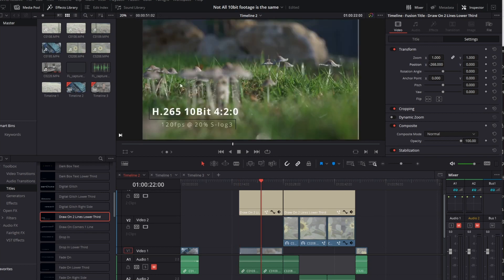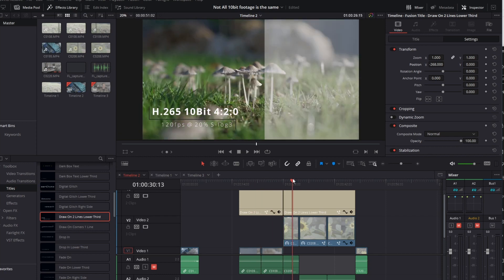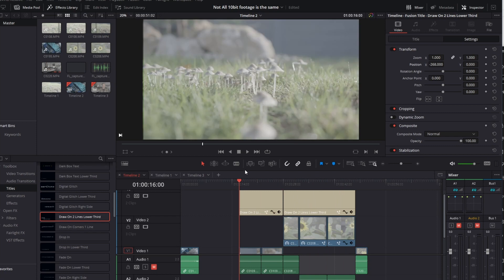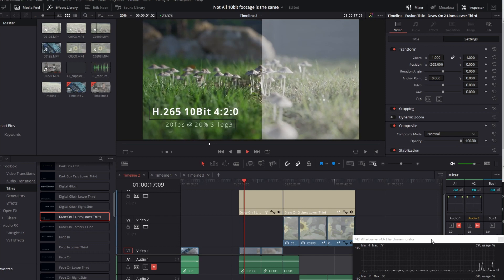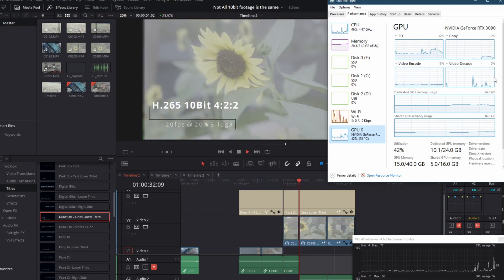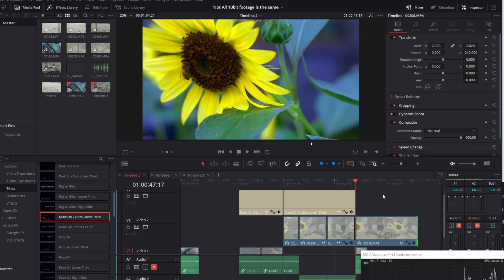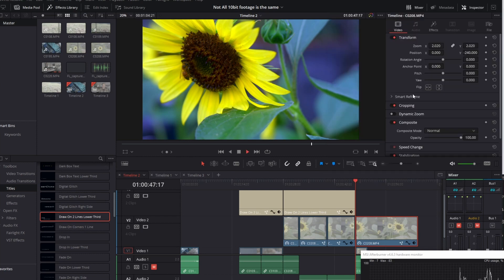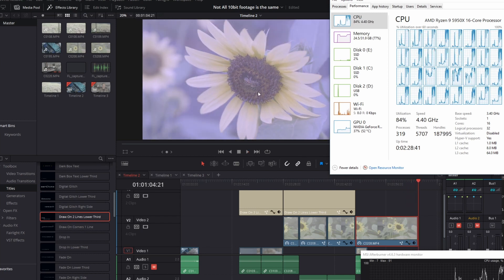Your CAMERA makes your editing SLOW! Here’s how…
Modern cameras, EVEN IN PHONES, make computers work really hard to give users a smooth video editing experience. See how your camera makes your edit slow when editing modern footage. Further, see what settings to avoid when you shoot to make editing easier without transcoding.

I use the money for more computer hardware to benchmark! Thanks!

CPU Cooler
Hard Drive 1
Hard Drive 2
Hard Drive 3
Mouse (magical)
Keyboard: It's complicated.
Color Grading Panel

King of Video
More Pixels Please Photo
Favorite Lens of All Times
Second Favorite Lens

0:00 Welcome
0:22 Video Codec
1:07 4:2:2 Chrome Subsampling
1:57 Benchmarks demonstrating
 2:50 The Run
3:51 Wrap Up